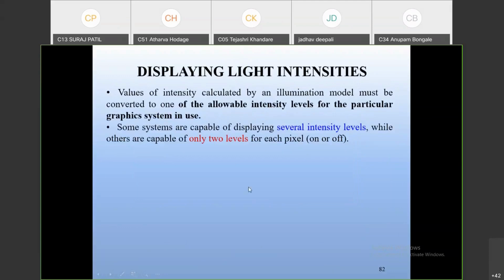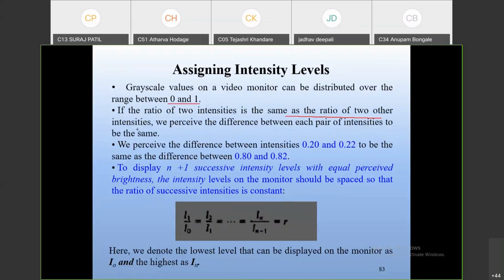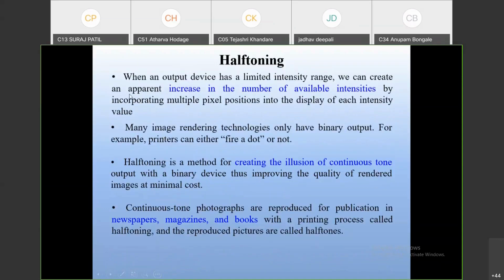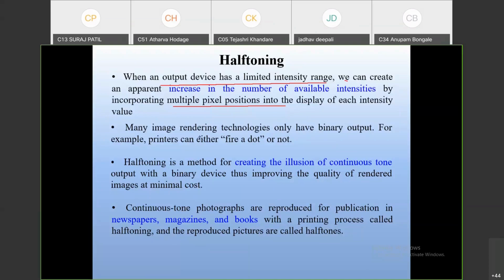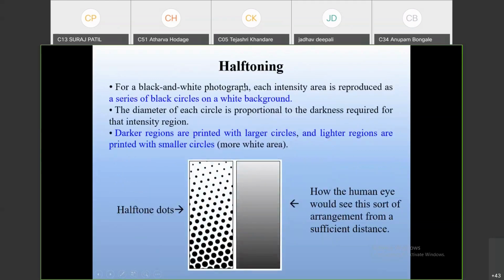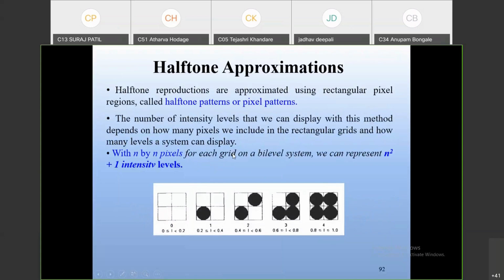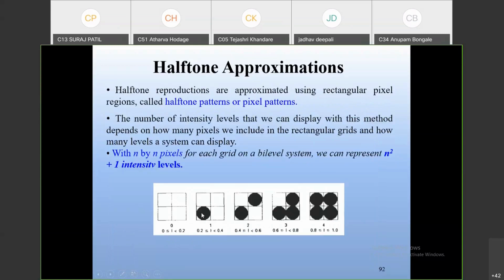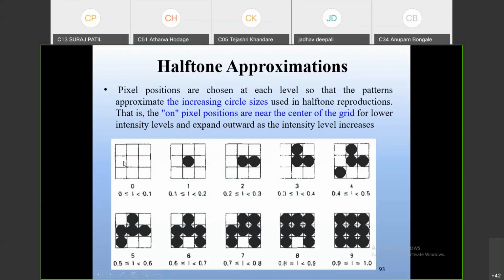Lecture 41 - Computer Graphics - Halftoning - Deepali Jaadhav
Halftoning